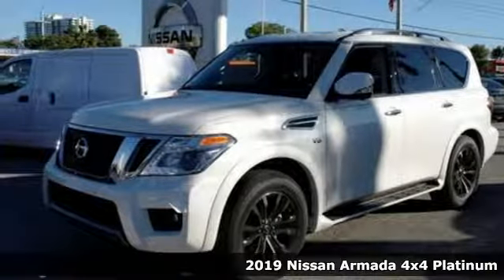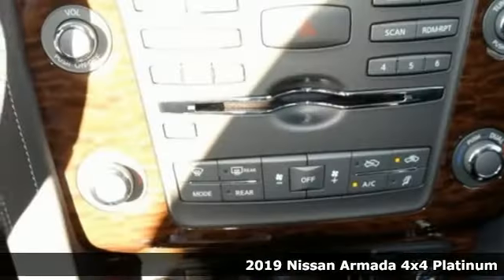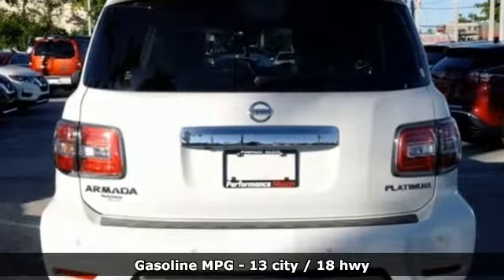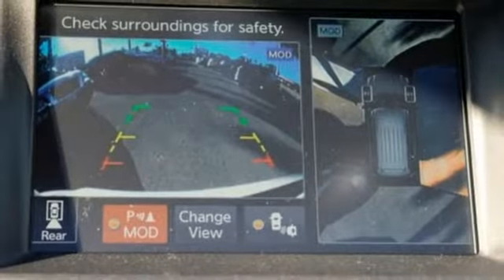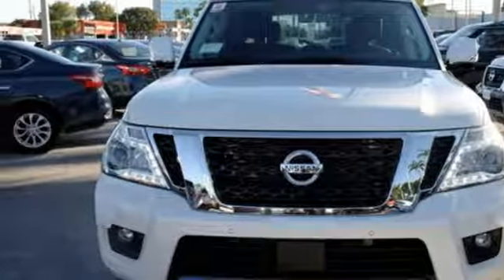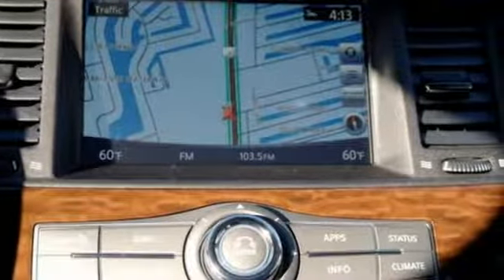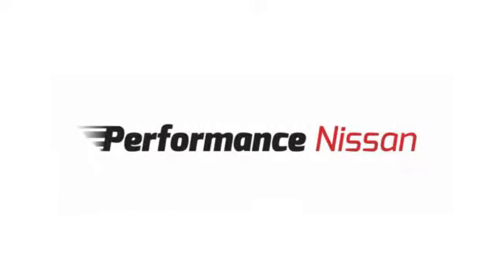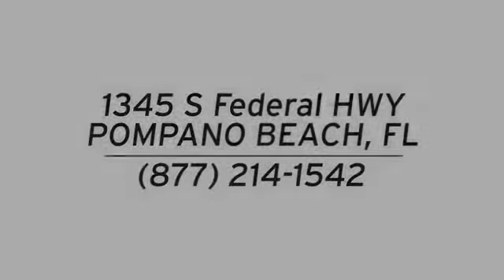New 2019 Nissan Armada Pompano Beach FL Fort Lauderdale, FL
Year: 2019
Make: Nissan
Model: Armada
Trim: Platinum
Engine: 5.6L 8-Cylinder
Transmission: 7-Speed Automatic
Color: White
Stock #: K9757400
VIN: JN8AY2NE7K9757400
Pearl White 2019 Nissan Armada Platinum 4WD 7-Speed Automatic 5.6L 8-Cylinder 4WD.

Address:
1345 S Federal Hwy.